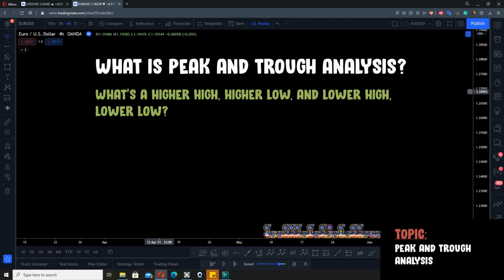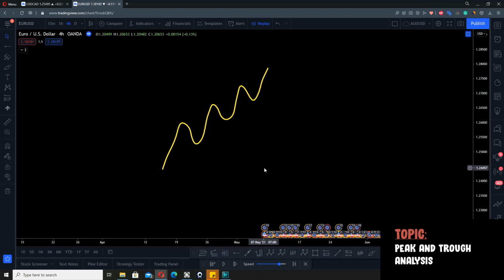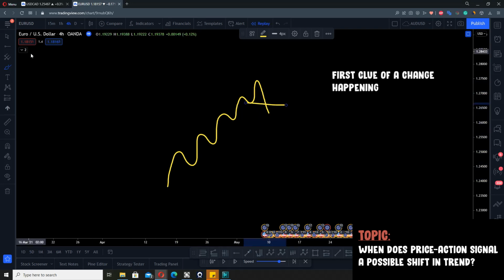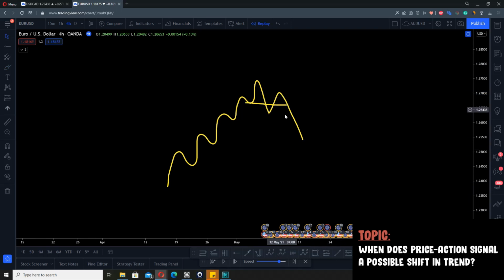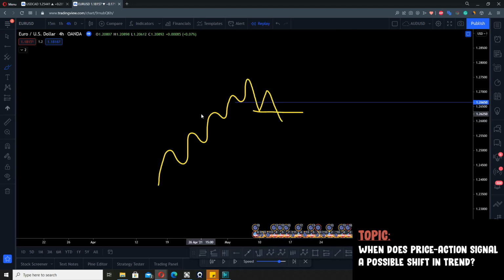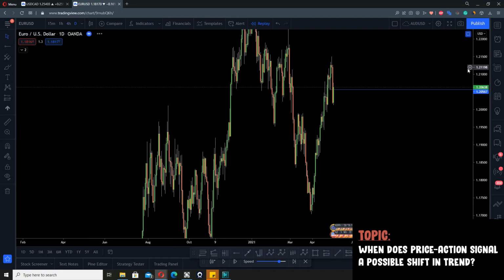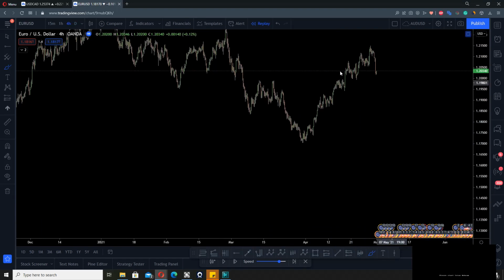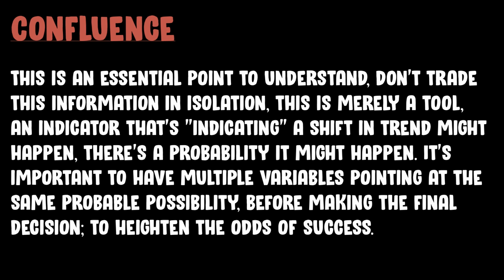Master Trading Price Action Trends And Analysis | Elevate Your Trading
The key to understanding price-action analysis and more specifically, when a trend is shifting is knowing the concept of peak and trough analysis or said differently higher highs, and higher lows or the opposite of that, lower lows, etc. This is a simple concept but can be powerful if utilized correctly.

In this video you’ll discover:
• What is peak and trough analysis?
• What's a higher high, higher low?
• When does price-action signal a possible shift in trend?